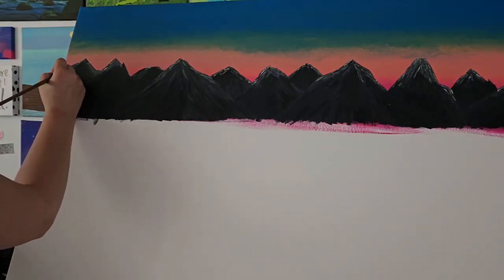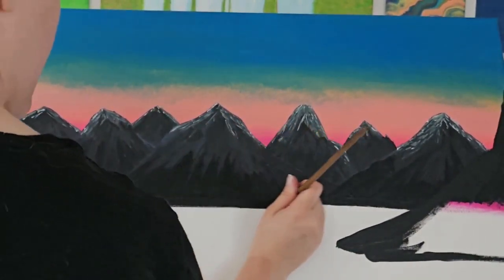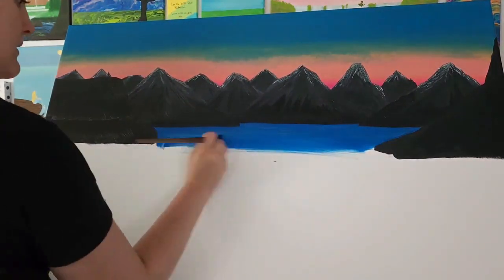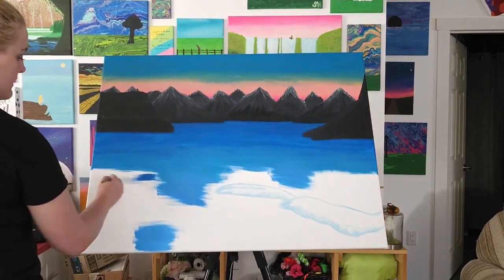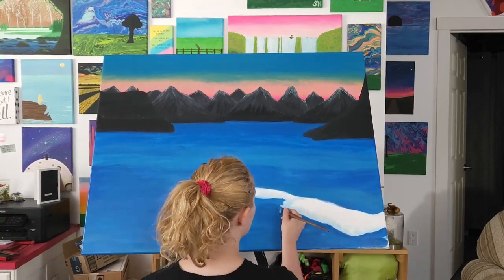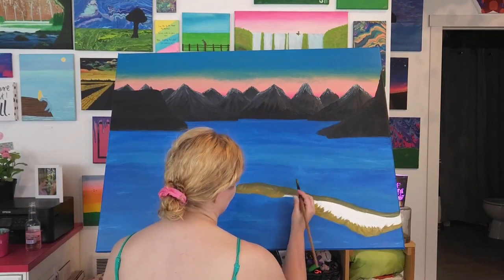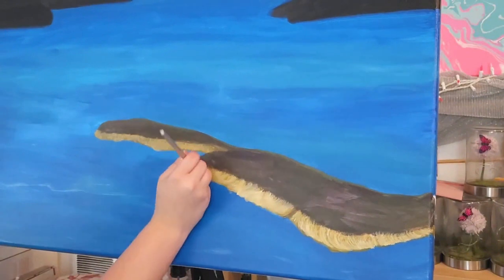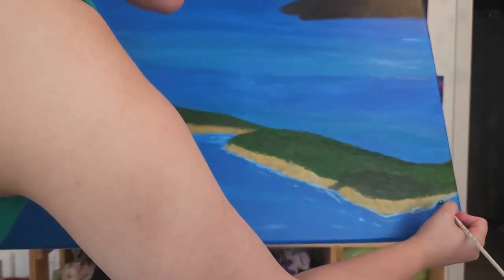PART 2 Mountain & Lake easy tutorial